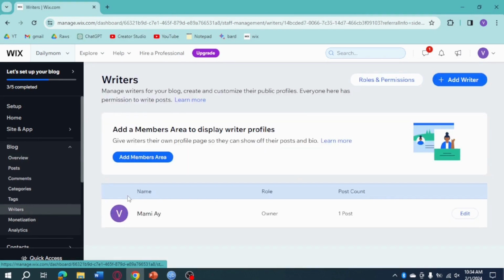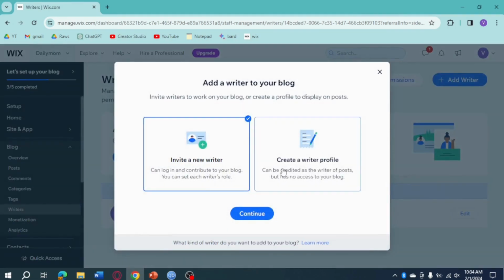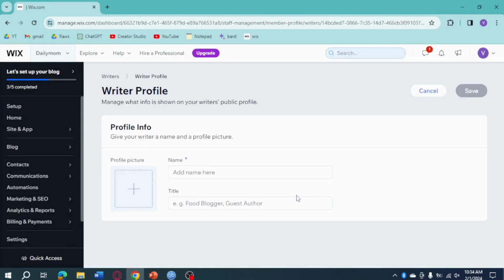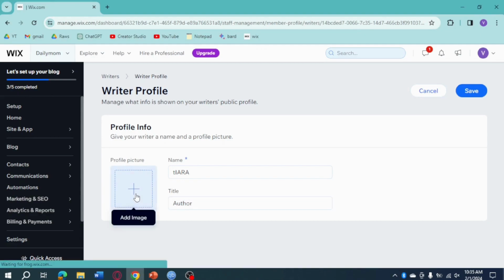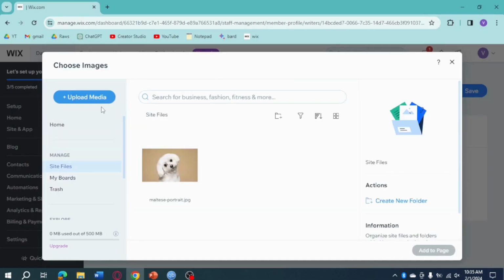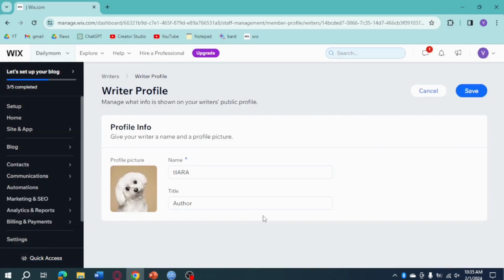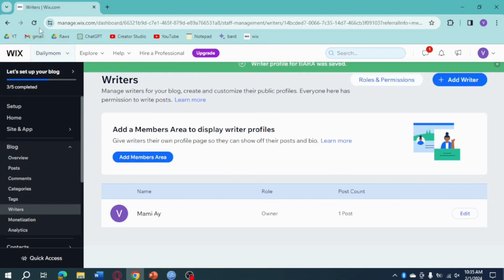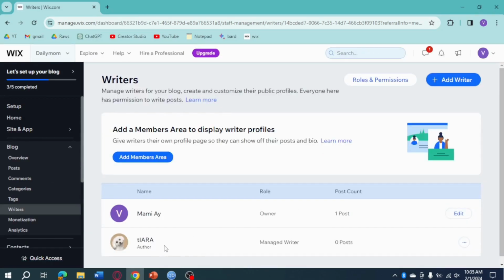How to Add Authors on Wix | Wix Tutorial (2027)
Want to showcase multiple contributors on your Wix blog or website? This video will guide you step-by-step on how to add authors to your Wix site, allowing you to credit multiple writers or team members. Whether you're managing a blog with guest writers or running a collaborative project, I’ll show you how to set up author profiles and assign posts to different authors.

In this tutorial, you'll learn:
How to create and customize author profiles in Wix.
Step-by-step instructions to assign blog posts or content to specific authors.
Tips for displaying author bios and photos to enhance your site’s credibility and user experience.

Highlight your team—follow these steps to add authors on Wix and give proper credit to all contributors!

Chapters:
00:00:00 - Introduction
00:00:10 - Access the Blog Options
00:00:32 - Create a Writer Profile
00:01:01 - Add Images
00:01:14 - Save Default Images
00:01:35 - Help Authors with Wix